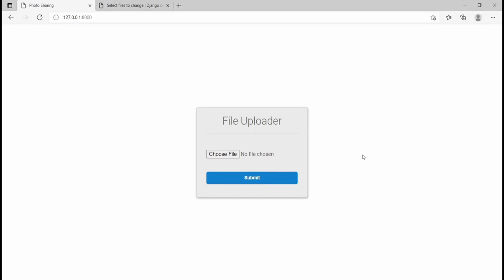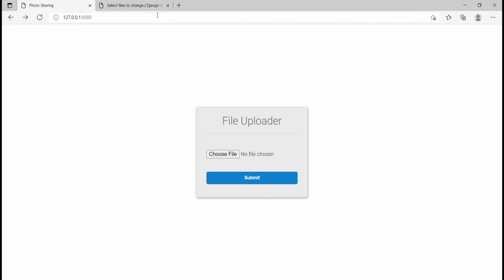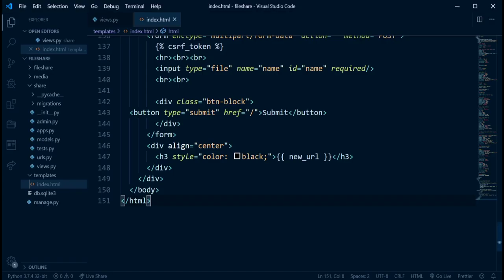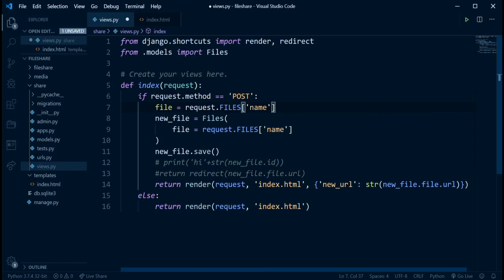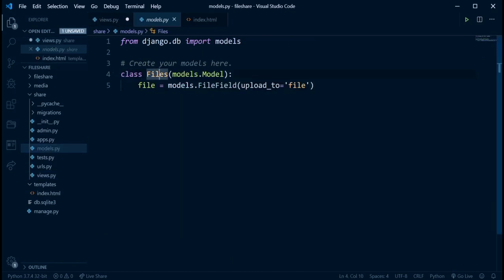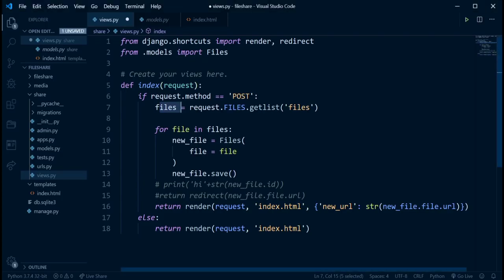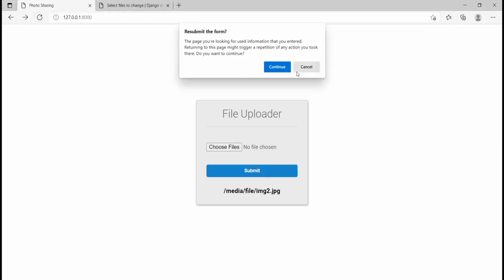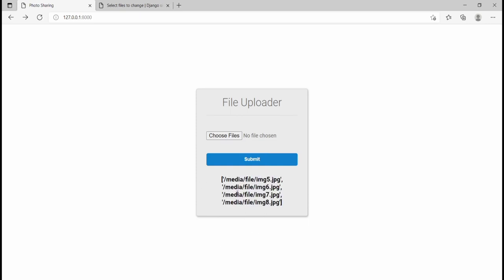How To Upload Multiple Images In a Django Form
How to upload multiple files in django.